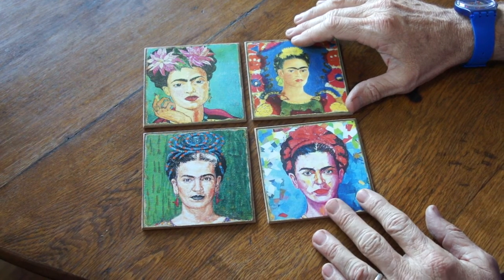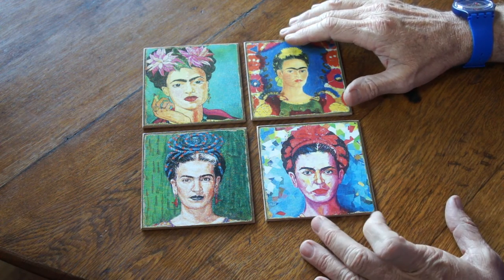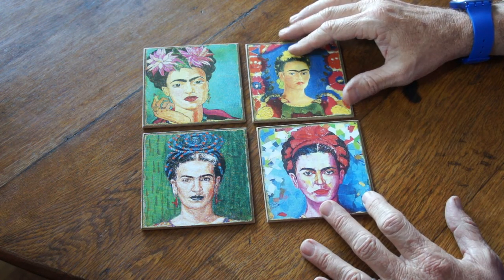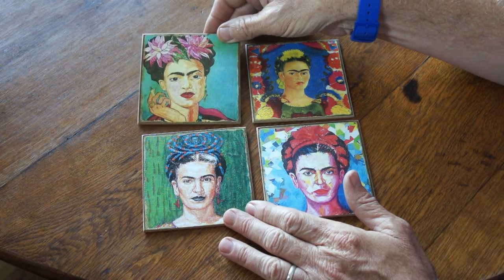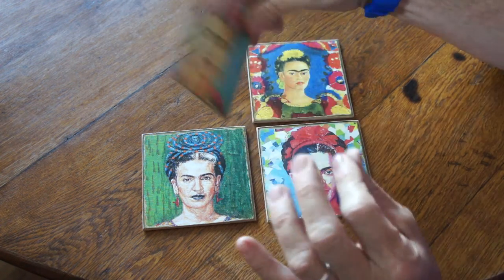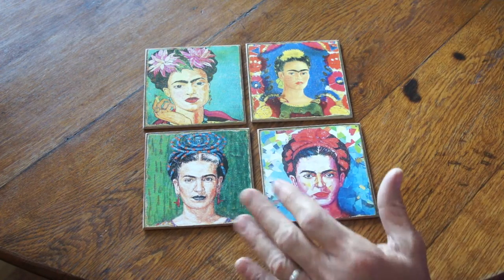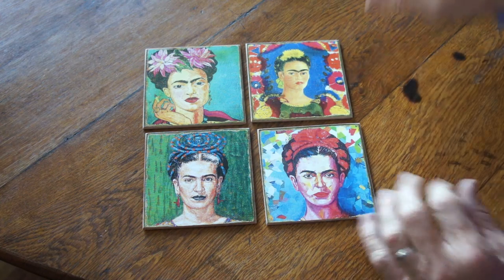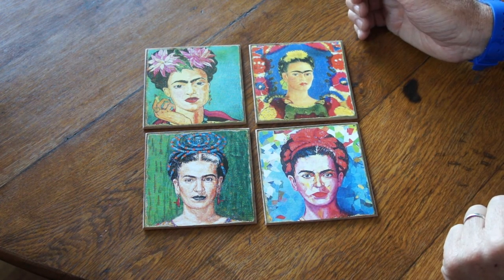Coaster Set of 4 - Frida Kahlo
Set of four Frida Kahlo Coasters of paintings of herself
Vibrant and Colourful
98x98mm
Can also be framed
Perfect gift
Handmade in South Africa